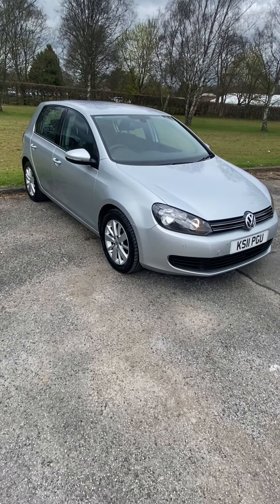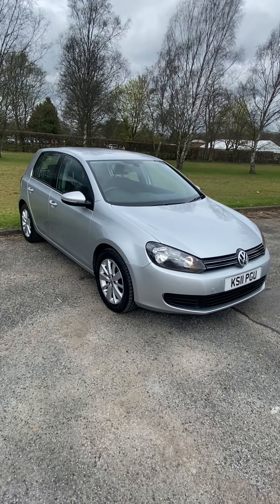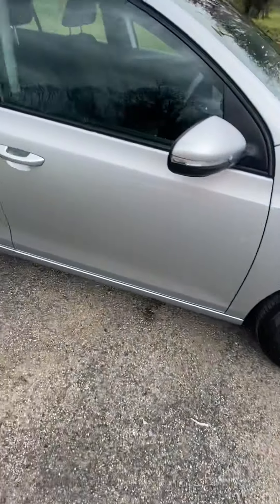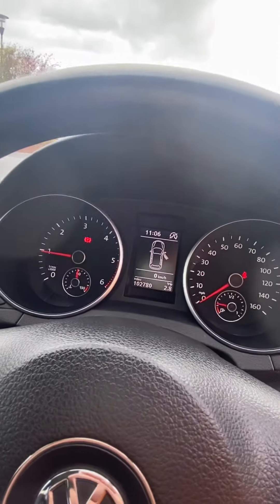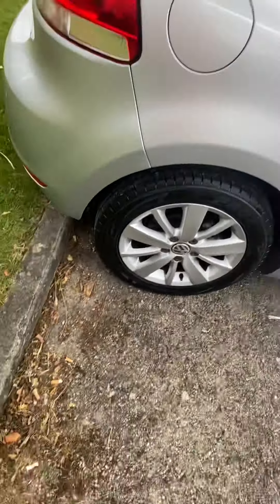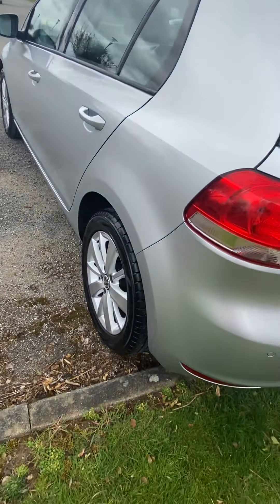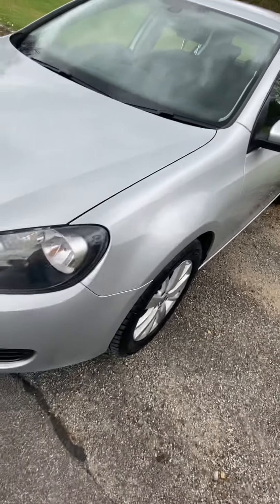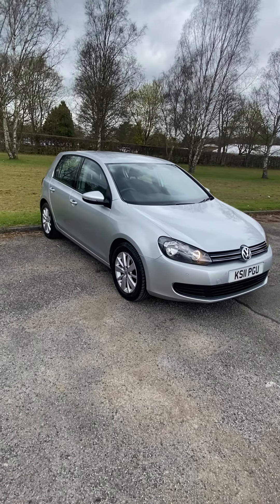6 April 2022